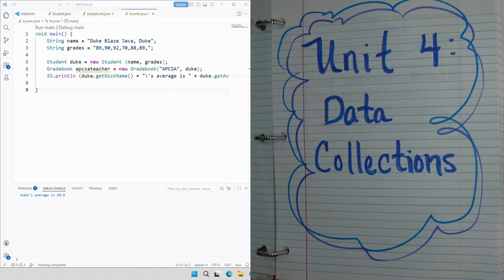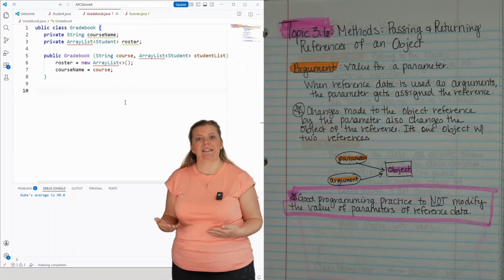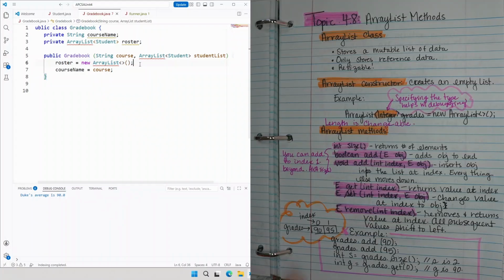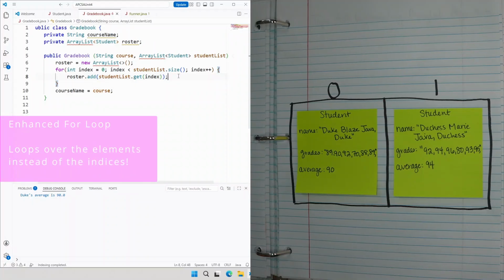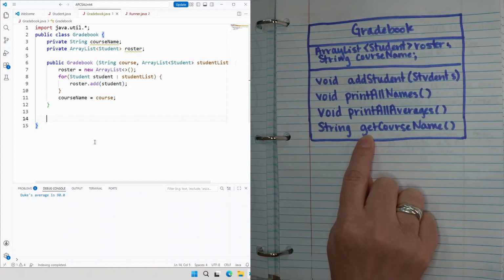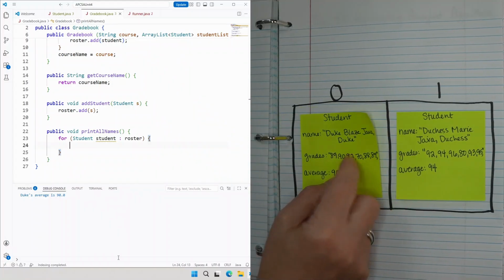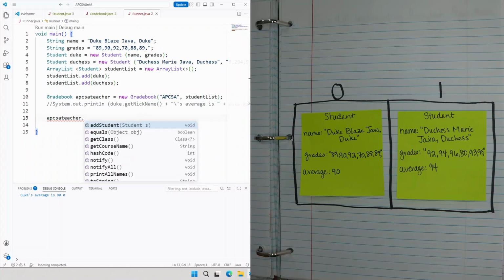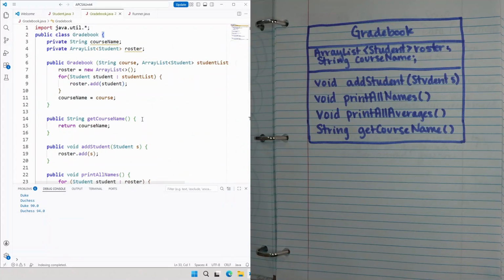Duchess Adds ArrayLists! | AP CSA Unit 4 with Duchess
👑 Welcome back to AP CSA with Duke & Duchess!

In this Unit 4 review, Duchess teams up with Duke to upgrade their grades program by introducing one of the most important data structures in AP Computer Science A: ArrayLists. Along the way, they revisit key concepts you need to know for success on tests and the AP exam.

📚 In this video, you’ll review:

- How ArrayLists work and when to use them
- Writing and using for-each loops
- Building constructors and methods
- Passing and working with reference data
- Applying everything to a real program improvement

💻 Watch as Duchess enhances their existing code step-by-step, making it more flexible and powerful using object-oriented programming principles.

🎯 This is the perfect review for the AP exam! This video will help you strengthen your understanding of Unit 4 concepts.

00:00 Introduction
00:23 Outline of Gradebook Class
00:42 Gradebook Constructor
01:07 Passing Reference Values as Arguments
01:37 ArrayList Methods on AP Exam
01:57 What is an ArrayList?
02:08 Traversing an ArrayList
02:14 Using a for Loop for Traversal
02:44 Using an Enhanced for Loop for Traversal
03:30 Writing getCourseName Accessor Method
03:38 Adding Students to the List
04:00 Printing All the Nicknames
05:20 Printing All Averages
05:56 Good-Bye for Now